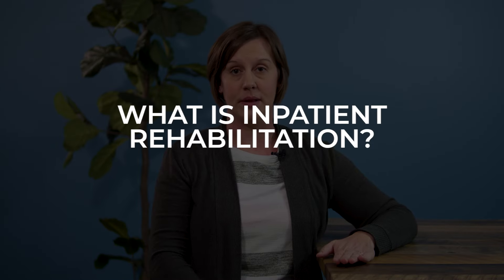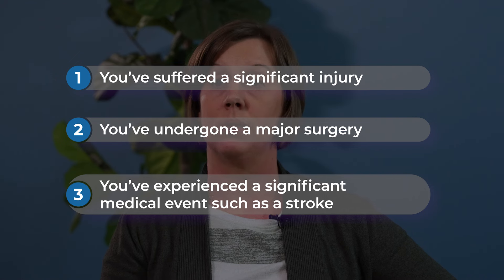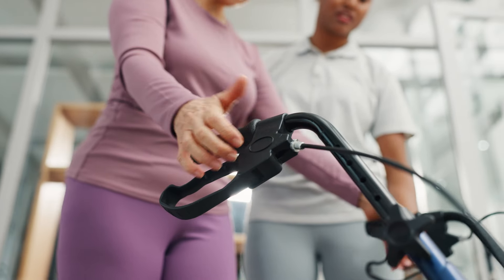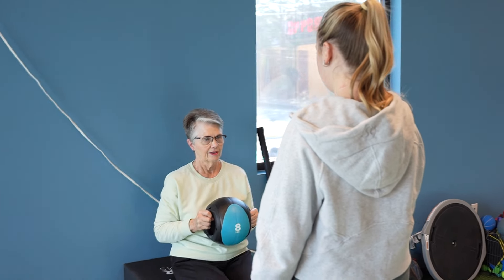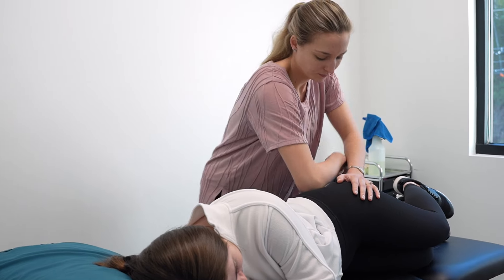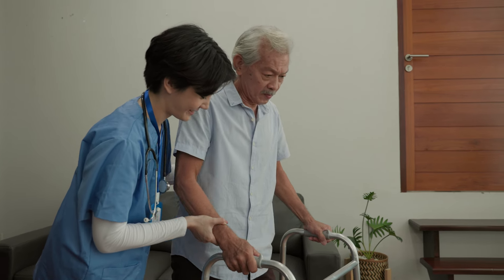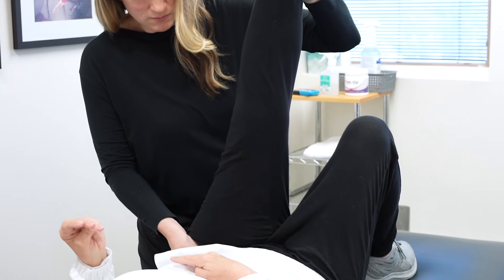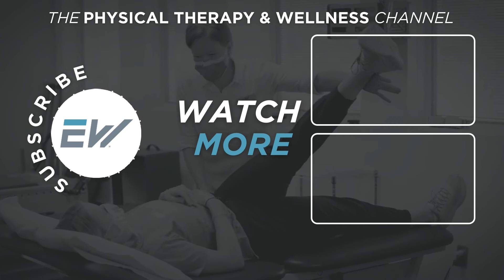Inpatient Rehabilitation Vs Outpatient Physical Therapy: Understanding Your Options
Choosing between inpatient rehabilitation vs outpatient physical therapy is critical for many seeking to improve their health and mobility. This video will help you understand what each path entails and how they can impact your journey to recovery.

Video Chapters:
► 00:00 Do I need inpatient rehabilitation or outpatient physical therapy?
► 00:40 What is inpatient rehabilitation?
► 02:04 What is outpatient physical therapy?
► 03:19 What is the cost difference between inpatient rehabilitation and outpatient physical therapy?
► 04:12 What is physical therapy?

Read "Inpatient Rehabilitation vs. Outpatient Physical Therapy" on the EW Motion Therapy Learning Center:

Want to learn more about how to elevate your quality of life through physical therapy and wellness?